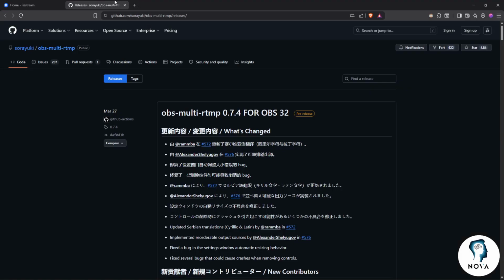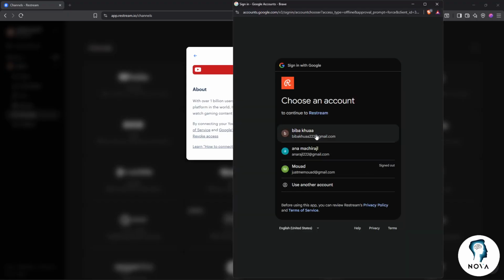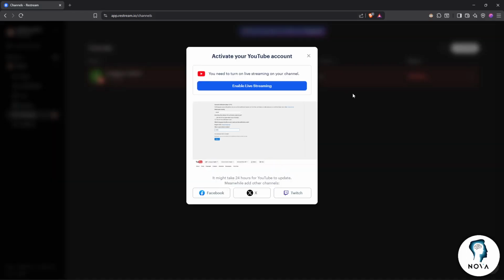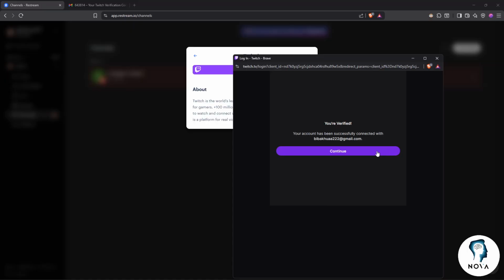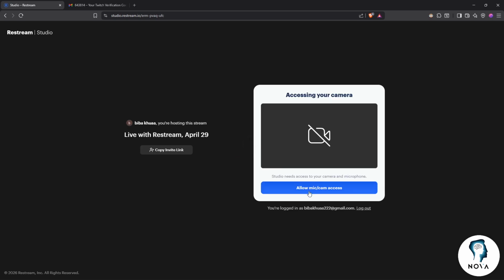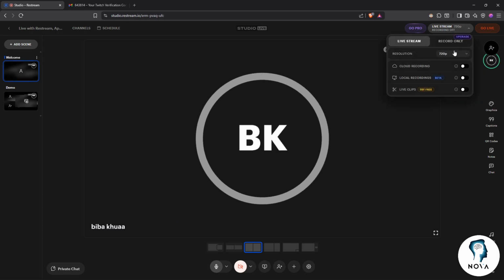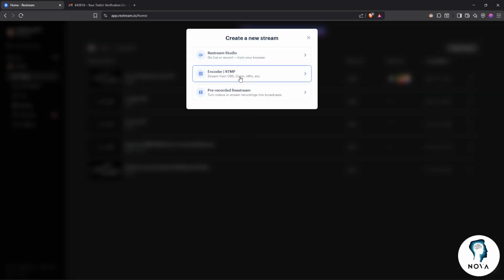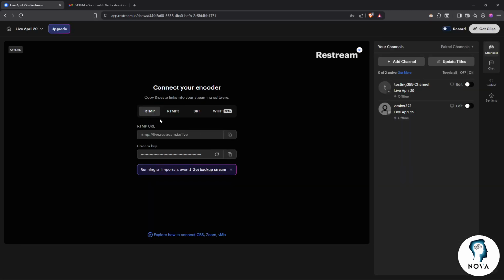How to Stream On Twitch and YouTube at the Same Time (Multistream Tutorial)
How to stream on Twitch and YouTube at the same time and multistream to both platforms without issues. Learn how to multistream on Twitch and YouTube using OBS, stream key setup, and services like Restream. This video also covers dual streaming settings, bitrate optimization, and fixes if multistream is not working or lagging.